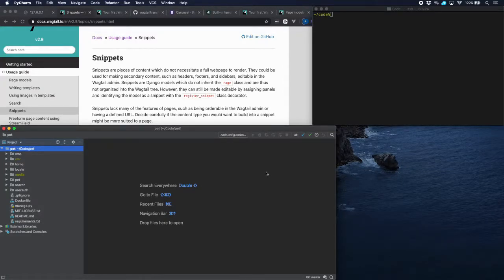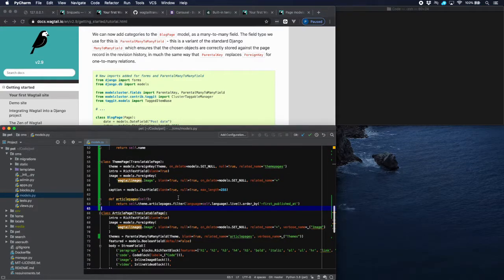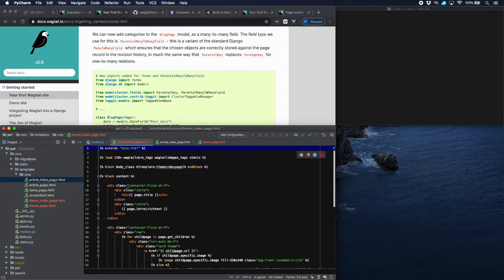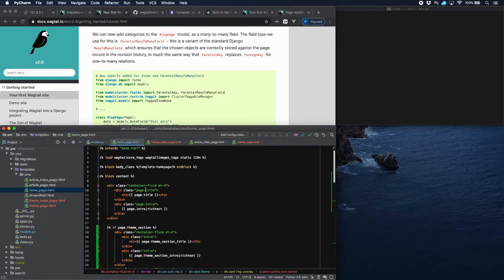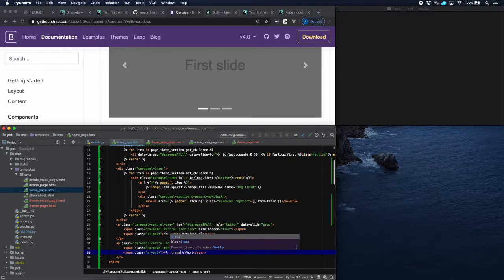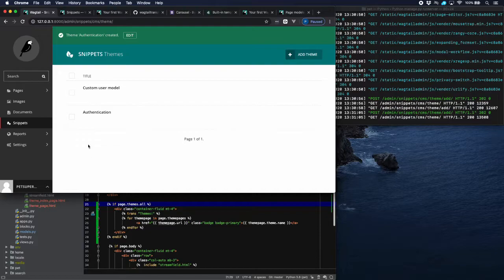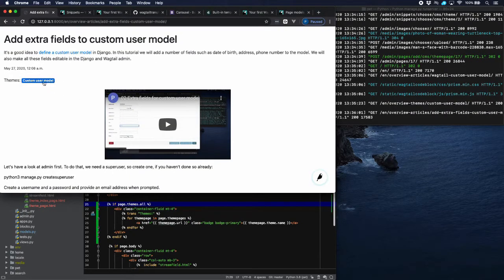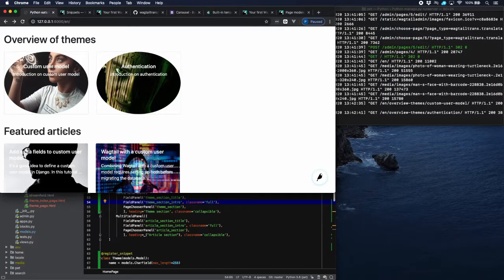14 Adding themes to articles in Wagtail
If you have many articles on your Wagtail site, it might be useful to order them in themes. In this tutorial we explain how to create themes and theme pages with all articles per theme.

PythonEatsTail.com explains its own creation. It contains written and video tutorials on all elements of its own creation. The goal is to show all that is needed to build and deploy an example Python site. While all tutorials are obviously related, they are as self-sustained as possible and can be viewed independent of each other.